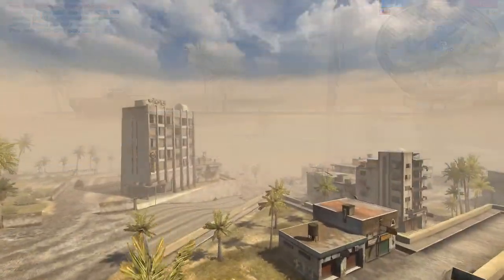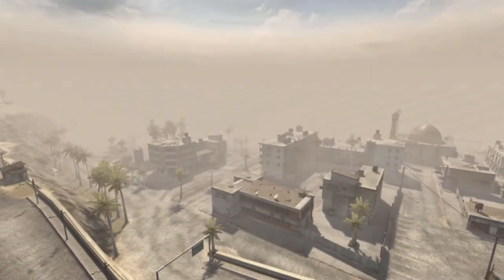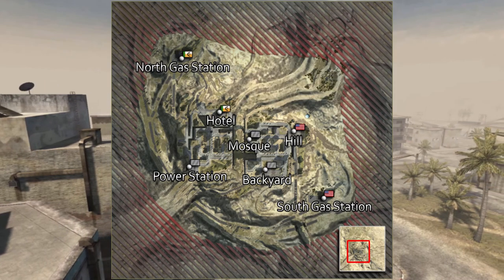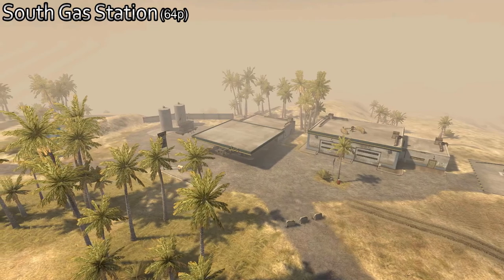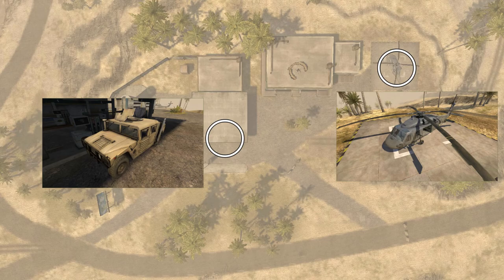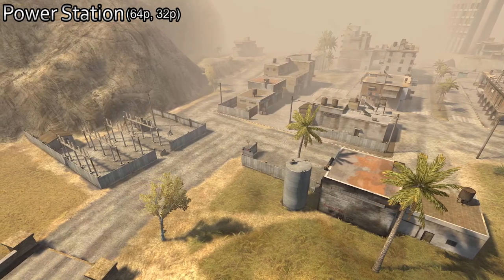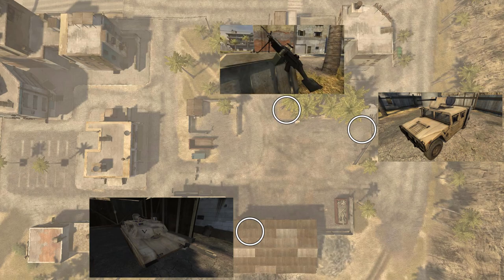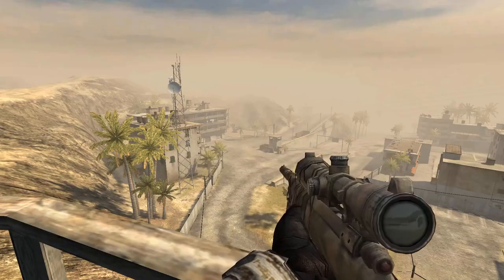Battlefield 2: Mashtuur City - Retro Map Analysis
This is a retrospective map analysis of the Mashtuur City map from Battlefield 2. This video goes over the inspiration, control point locations, and vehicle spawns on the map.

Timestamps posted below.

00:00 Start
00:24 Intro
1:18 Real World Inspiration
3:37 Map Overview
7:27 Control Points In-Depth
7:37 South Gas Station
8:40 Hill
10:06 North Gas Station
11:08 Hotel
12:16 Power Station
13:25 Backyard
14:34 Mosque
15:41 Miscellaneous Locations
16:42 Outro

Mods Used:
Dr.EvilTag's Extreme Singleplayer Mods
BF2ALL64